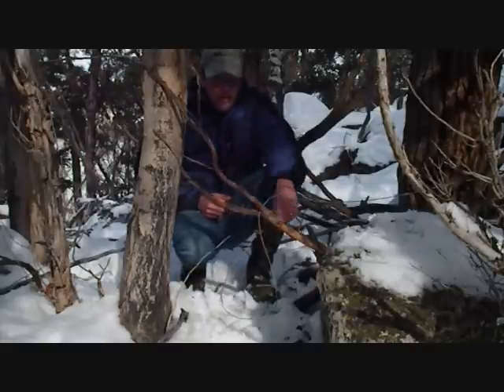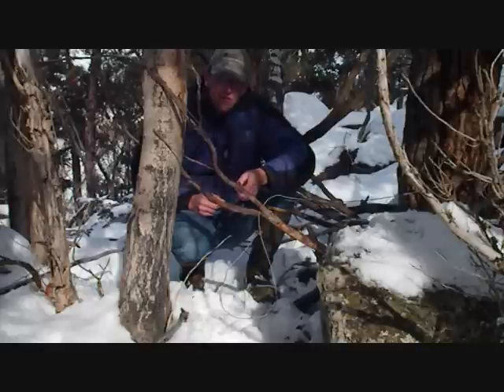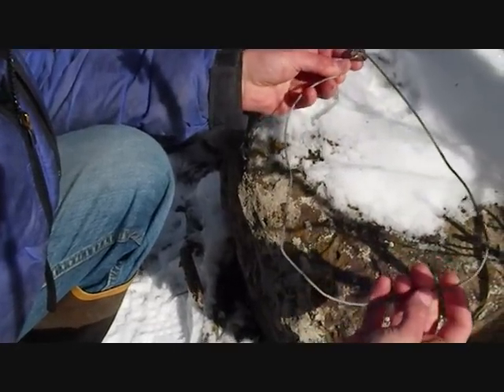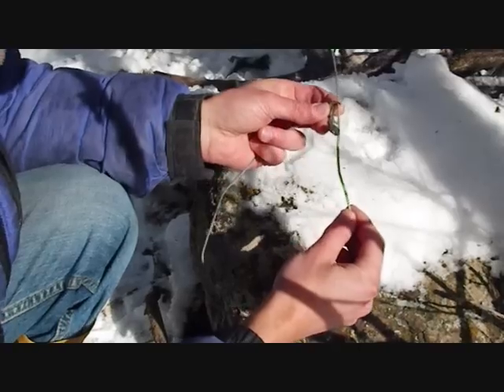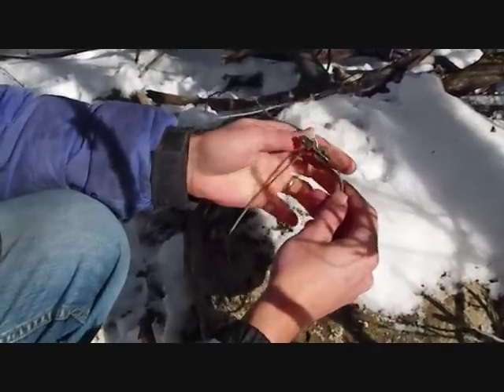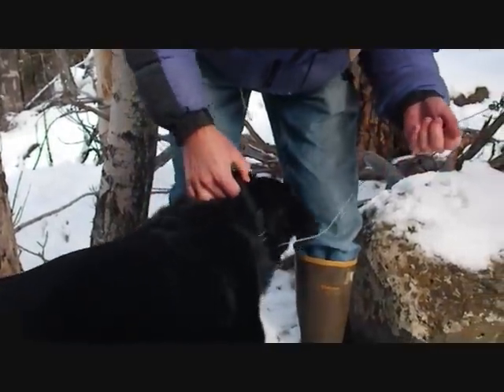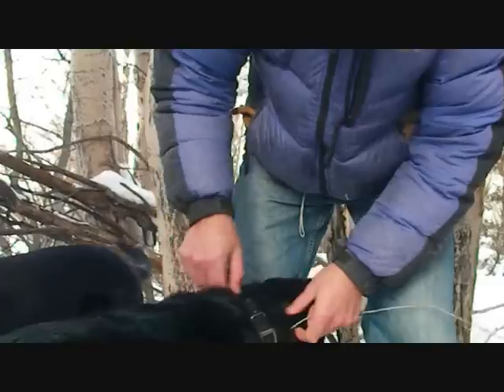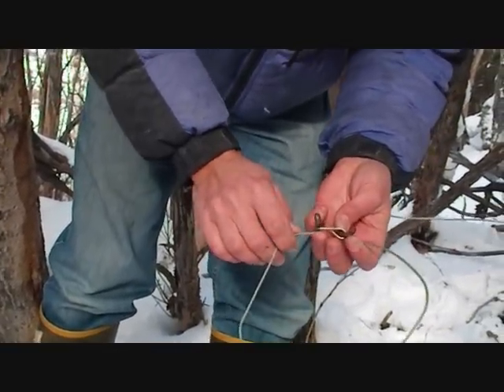Freeing a Dog from a Cable lock Snare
This was created after both our Labs were caught in cable snares just a few minutes apart from one another on Dec 15th. The yellow Labrador of an acquaintance died in her arms a couple years ago on account of not knowing how to free Charlie from a similar snare. Many states allow trapping with snares as is the case here in Montana. By law, the traps must be marked with the trapper's name and contact info on a metal tag somewhere on the trap and they are required to be checked every 48 hours. As a pet owner, it is your responsibility 1) to find out if trapping is going on in your area (just ask a hunter or another trapper if you know any - trappers usually have 'territories' and know who the other trappers are in their area, 2) keep your pets close to you - either on a leash or under control by voice command - if your dog doesn't turn on a dime when the word "come" is uttered, you may consider other means of control during open hunting and trapping seasons (usually late fall through February in most states), and 3) know how to release these snare locking mechanisms BEFORE you ever encounter this situation - borrow, or buy one in order to practice - the time to 'figure it out' is NOT when you and your dog are frantically trying to restore their breathing. NOTE: if you go the route of carrying a pair of cutting pliers, know that you WILL NOT save your dog by cutting the cable from the tree or log it is wired to -- in fact it is better not to cut the dog free as you will now have a running/choking dog on your hands - you MUST either cut the part that is around their actual neck (and this sort of cable is tough to cut, much less risk cutting your dog in the heat of the moment) or learn how to back the locking mechanism off as shown in the video.